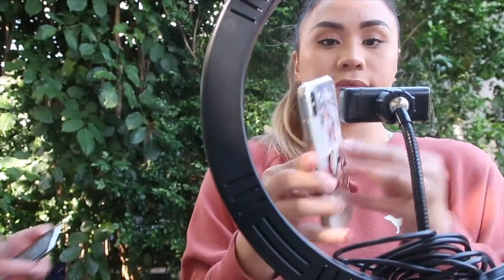2020 COUPLES TIKTOK DANCE CHALLENGE | The Stanley-Savea’s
OUR FIRST EVER DANCE CHALLENGE! lol

CAMERA EQUIPMENT WE USE:

Canon g7x mark II:

SanDisk 32 GB Memory Card:

Hand held Tripod:

Ring light:

Welcome to THE STANLEY- SAVEA 'S 🤙🏼JOURNEY, LEARN, GROW & HAVE FUN WITH US! You are always welcomed! Our channel will include videos of challenges, vlogs, family adventures, our beautiful home of Hawai'i and many more!

*TURN ON OUR "POST NOTIFICATION" BELL TO GET ALL OUR UPDATES & NEWEST VIDEO ALERTS!!!*

*COMMENT ON OUR VIDEOS WITH ANY SUGGESTIONS OR TIPS FOR FUTURE VIDEO IDEAS!!!*